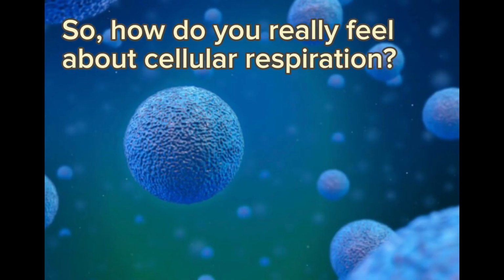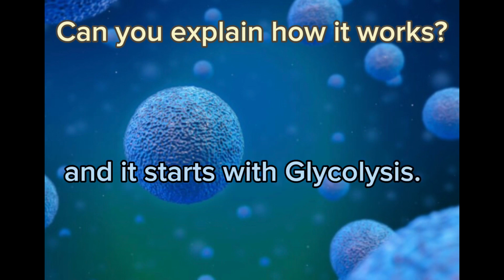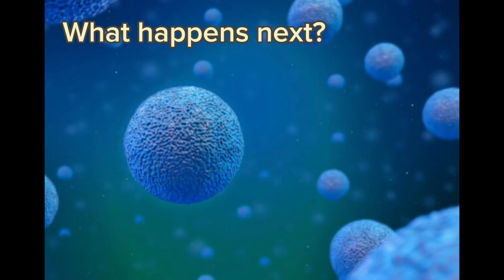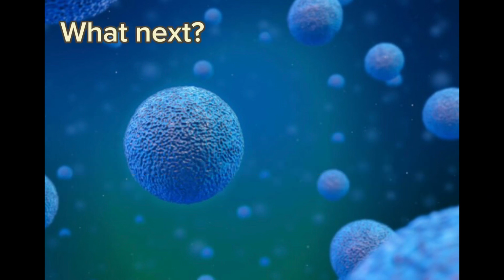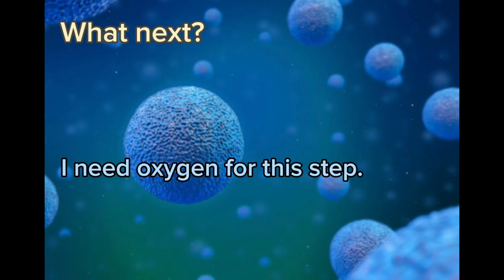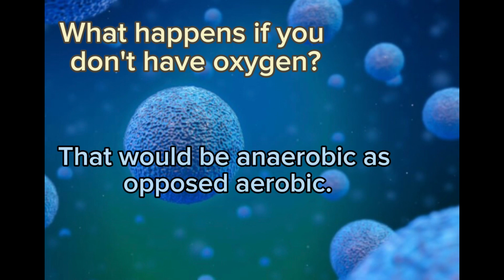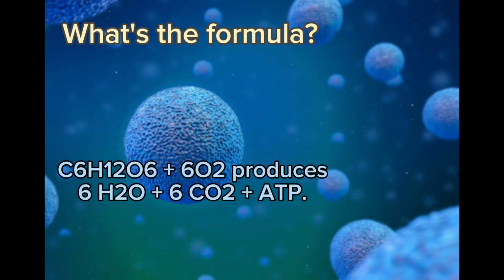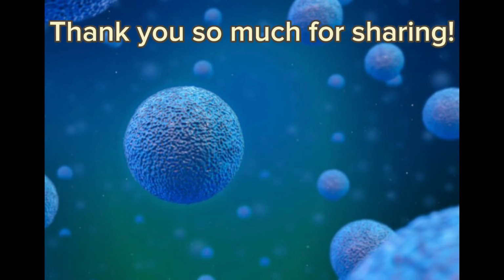2nd period biology- cell energy project